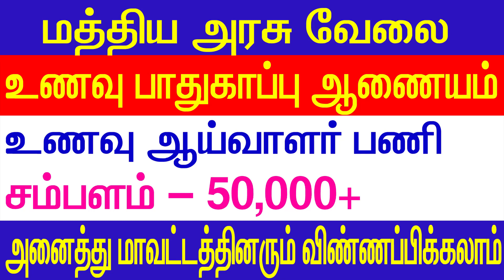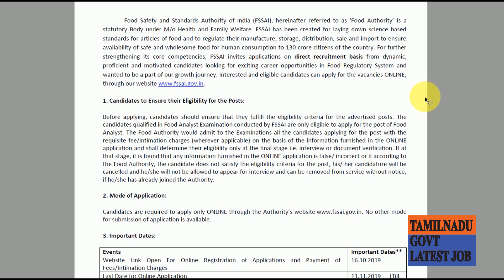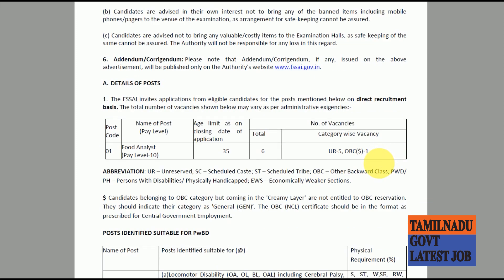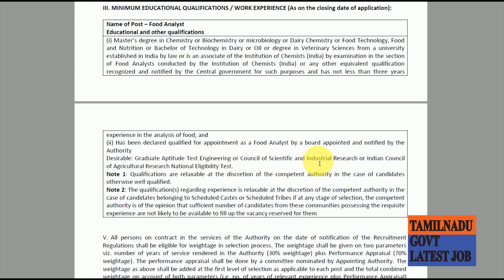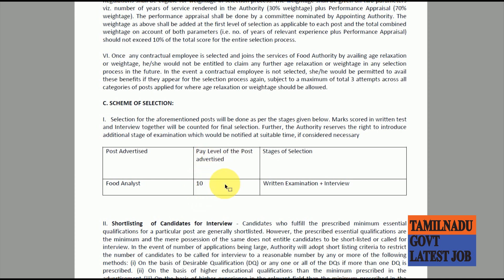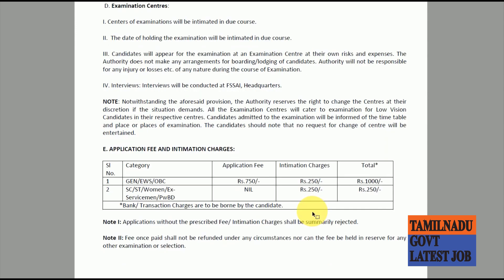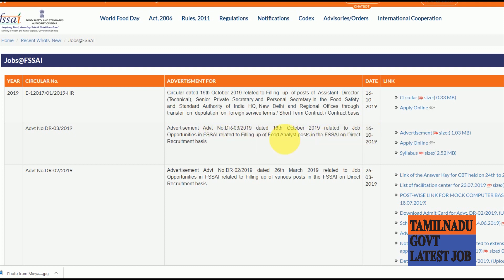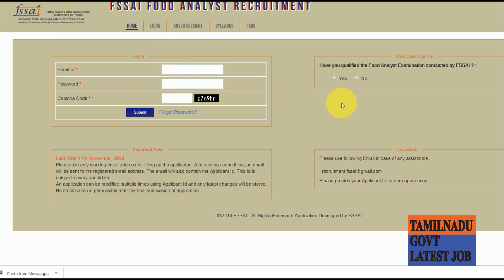Central government jobs for fresher | FSSAI Recruitments in tamil | Govt Jobs